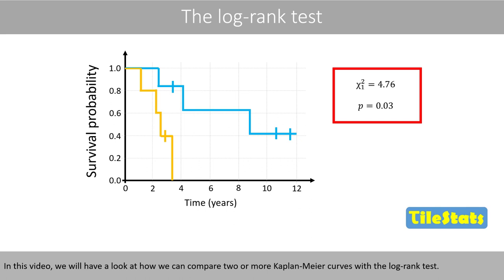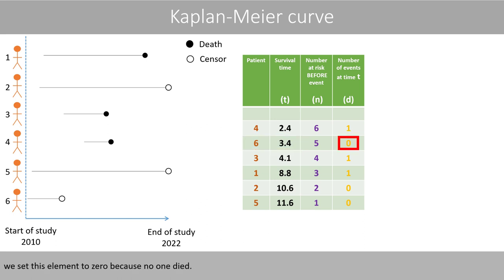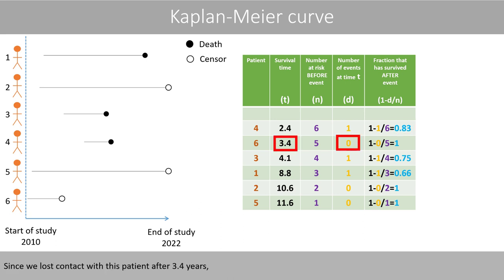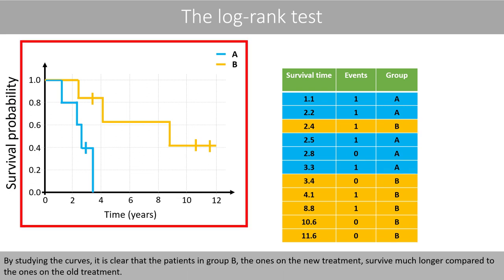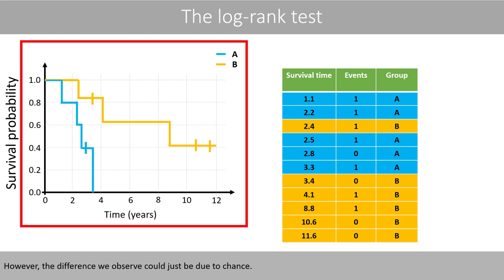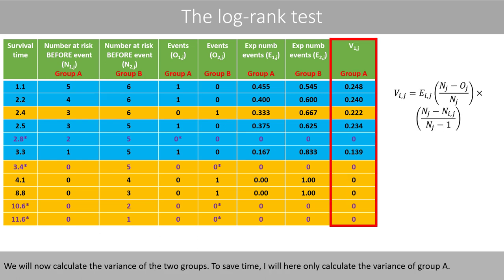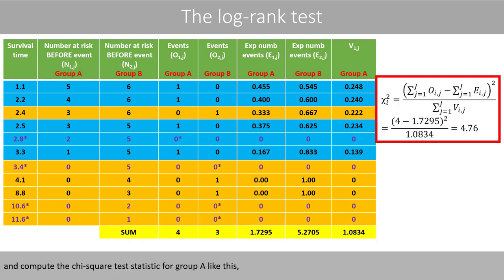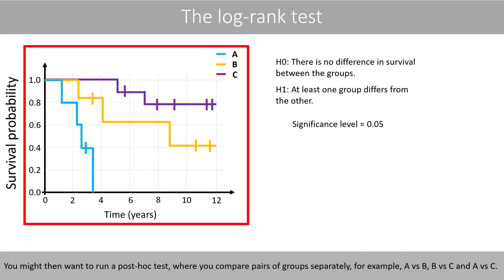Comparing Kaplan-Meier curves - the Log-rank test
1. The Kaplan-Meier curve
2. The Log-rank test (03:15)
3. The Log-rank test by hand (05:28)
4. Comparing several Kaplan-Meier curves (12:07)